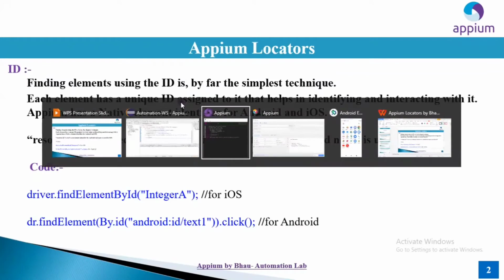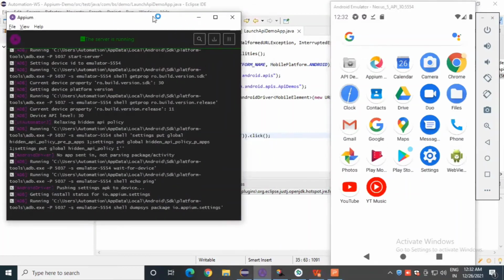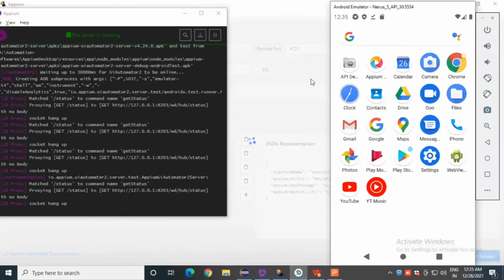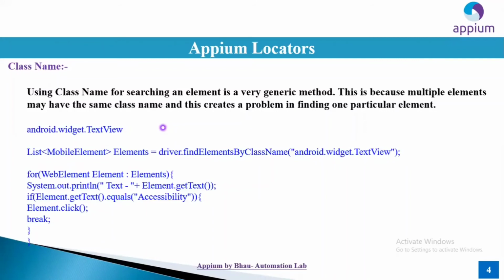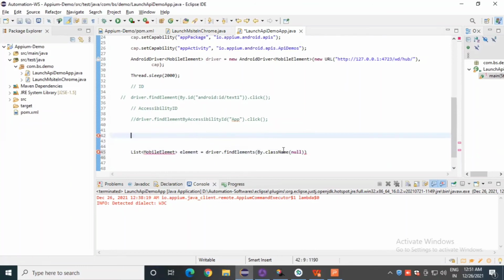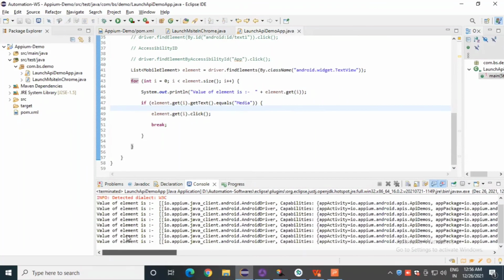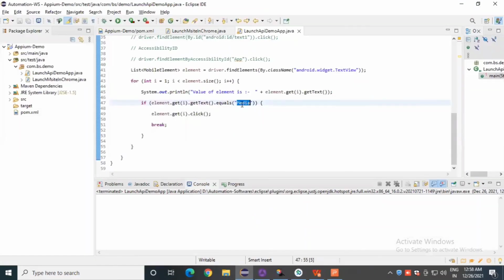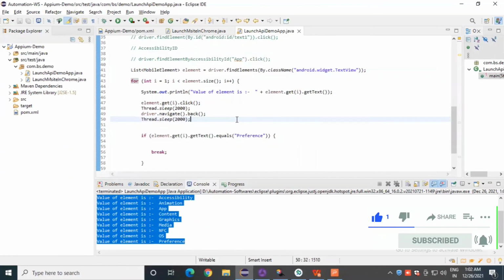Appium | Appium Locators | ID | accessibility ID | ClassName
This video will help to learn practically on Appium Locators like ID , accessibility ID, ClassName

  Appium locators, Appium object inspector,
  Appium how to find object locators,
  Appium tutorial, first Appium project,
  Appium, Appium automation using java,
  how to use Appium desktop client inspector,
  how to create the first Appium test
  how to locate objects on mobile Android
  how to locate an element in Appium

  Appium testing, accessibility id
  Appium java example, Appium java selenium, Appium, Appium for android

Appium , selenium,seleniumwebdriver,manualtesting,corejava,automationtesting
Appium tutorial for beginners,
Appium automation testing, Appium,
Appium mobile testing,
Appium testing,
Appium automation,
Appium automation step by step,
Appium automation testing java,
Appium advanced tutorial,
Automate mobile application using appium selenium,
Automation Appium,Selenium,Java , Appium , Automate Android

how to launch mobile app using appium
browserstack mobile app automation
how to setup appium with android studio
appium automation testing java , appium tutorial
mobile testing using appium full course
how to automate ios app using appium in windows
appium unspector android
appium framework for android and ios
how to start appium server
selnium tutorial for beginners
selenium automation testing tutorial
how to use selenium for testing